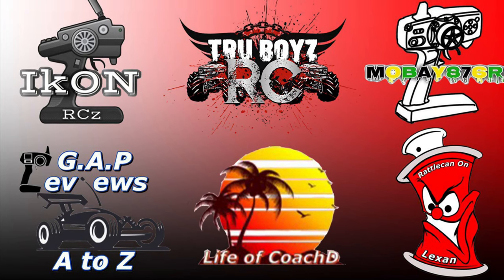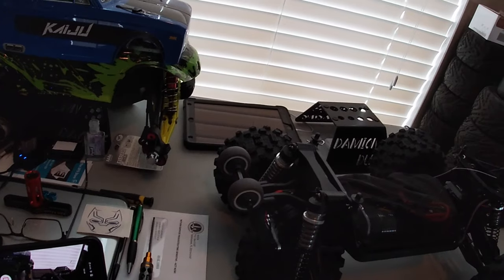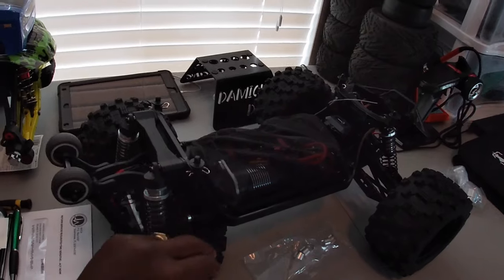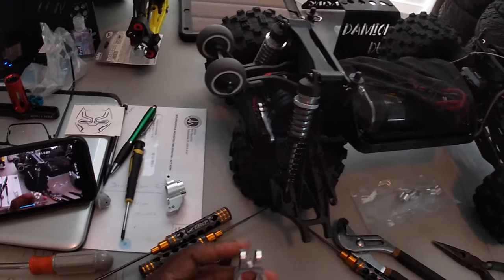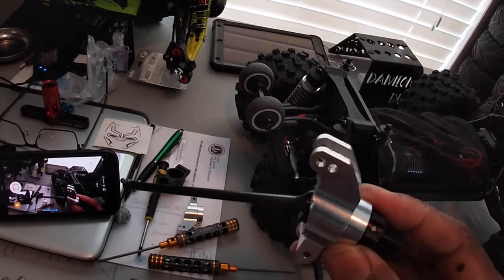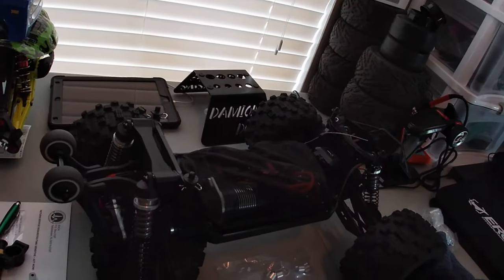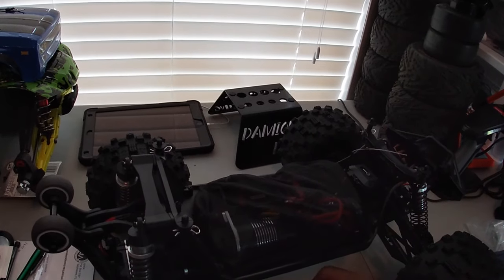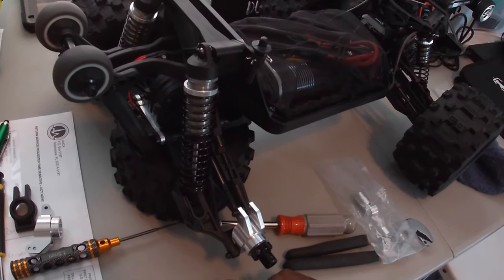Redcat Kaiju Rear Hub Carrier Upgrade